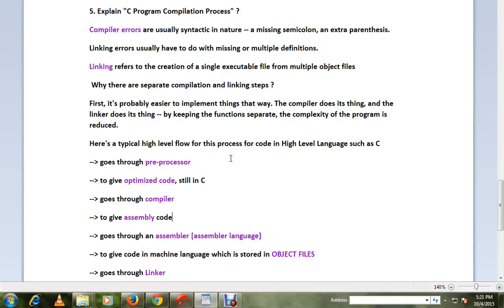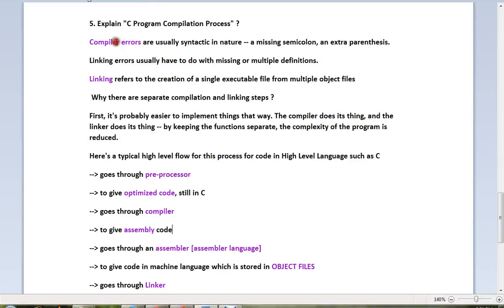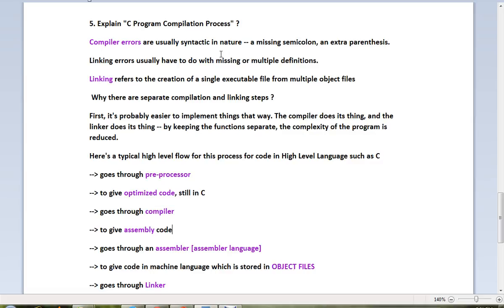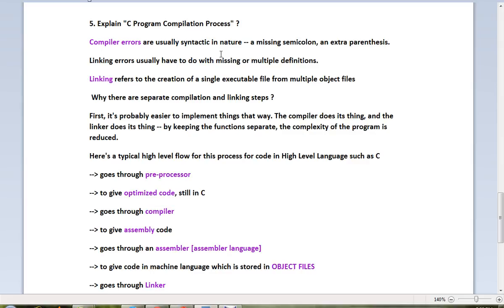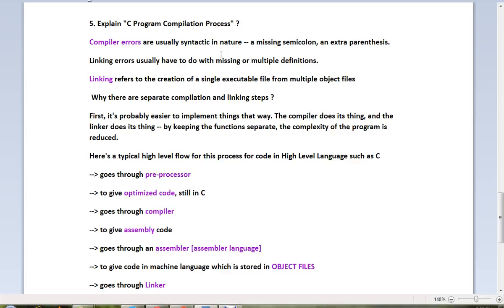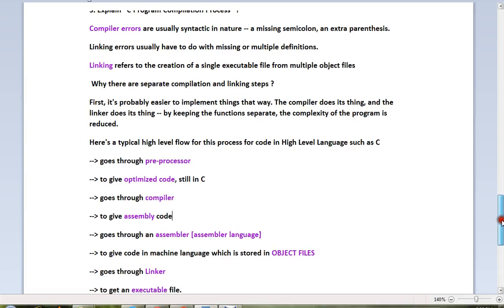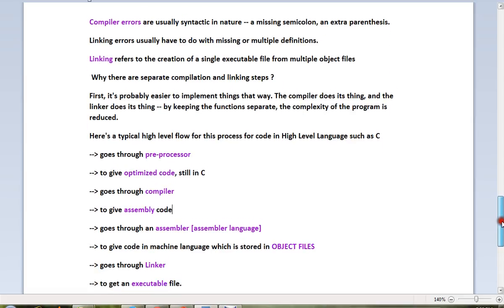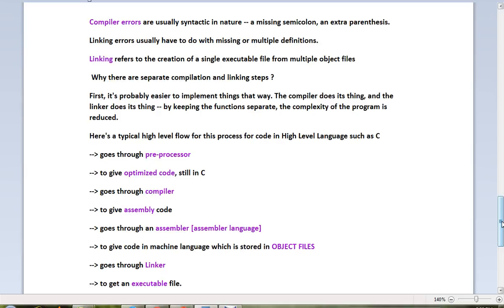C TUTORIAL COMPILATION PROCESS FLOW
to get notifications. C TUTORIAL COMPILATION PROCESS FLOW